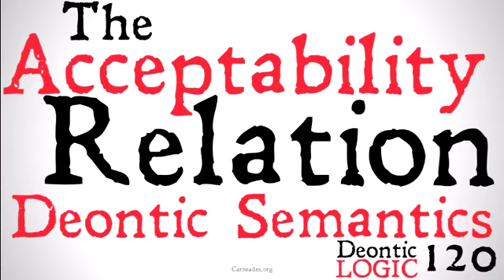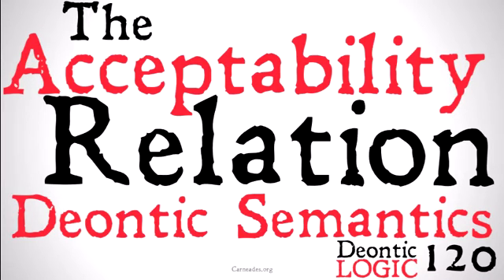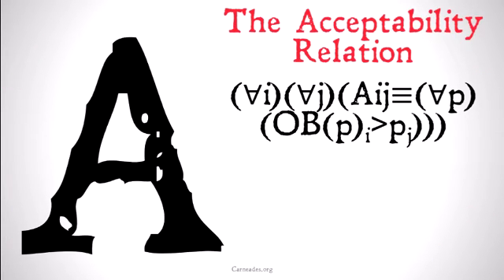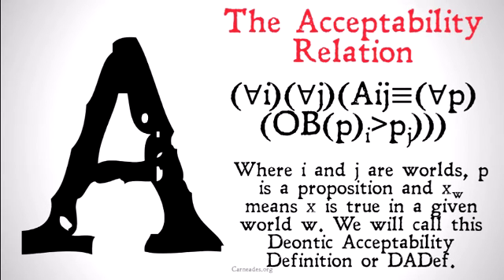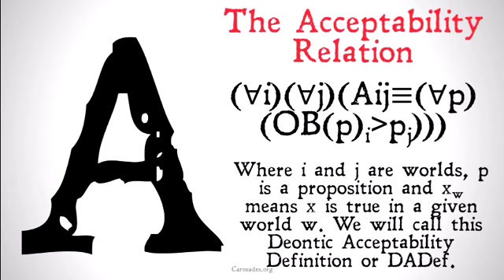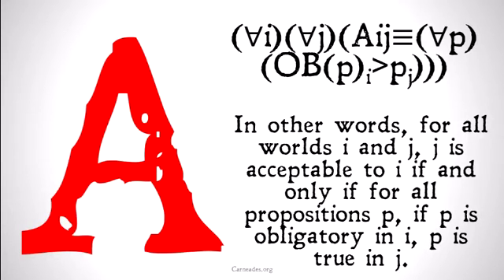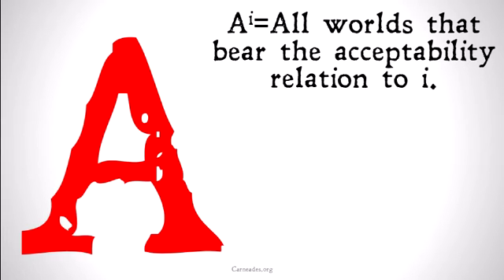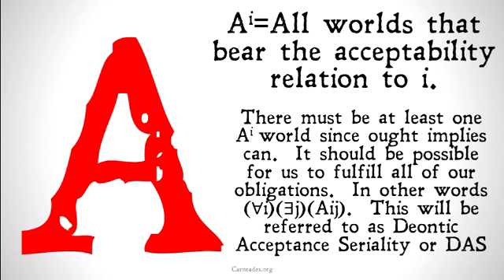The Acceptability Relation (Deontic Semantics)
A definition of the acceptability relation as it pertains to Deontic Semantics.